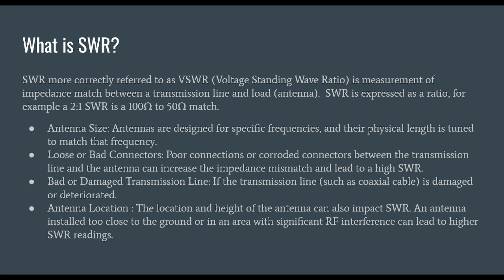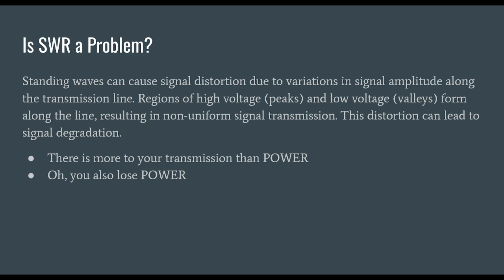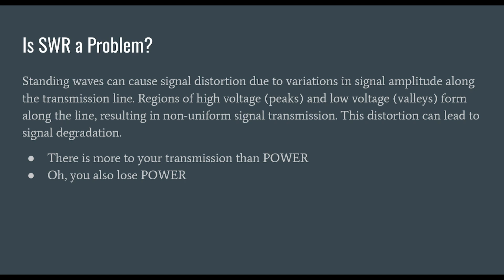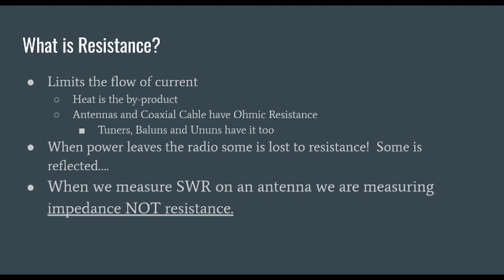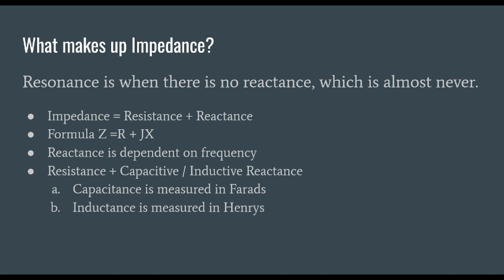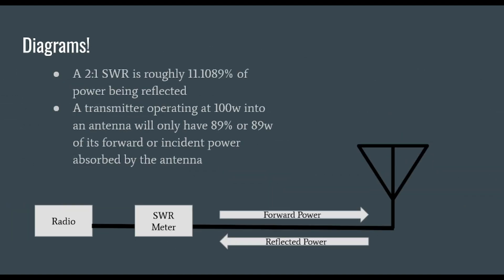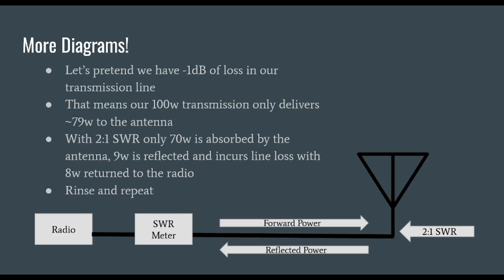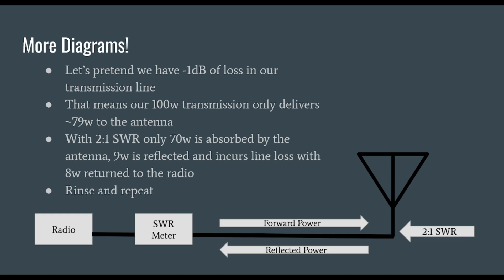Debunking SWR Myths Once and For All!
Welcome to the channel! In this eye-opening video, we embark on a quest to unveil the truth and debunk the most common SWR myths once and for all.

Join us as we dive deep into the world of SWR and dismantle long-standing misconceptions. With their vast knowledge and practical insights, you'll gain a comprehensive understanding of SWR and its true significance in the realm of ham radio communications.

Throughout this informative video, we shed light on several key topics, including the importance of SWR measurements, the impact of antenna impedance matching, and how SWR affects transmission line efficiency.  Prepare to have your mind expanded and your understanding challenged, as we obliterate SWR myths that have persisted for far too long. Gain insights that will transform your approach to SWR optimization and enhance your overall proficiency in the field of ham radio communications.